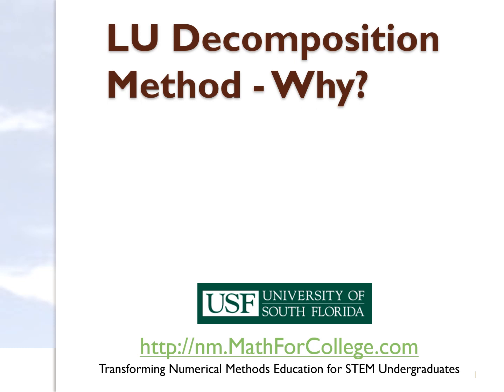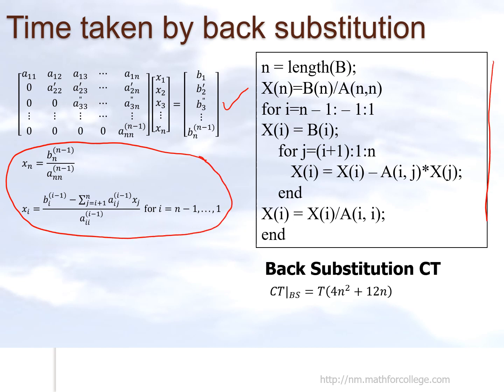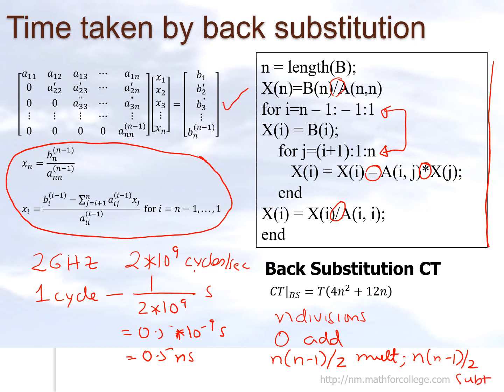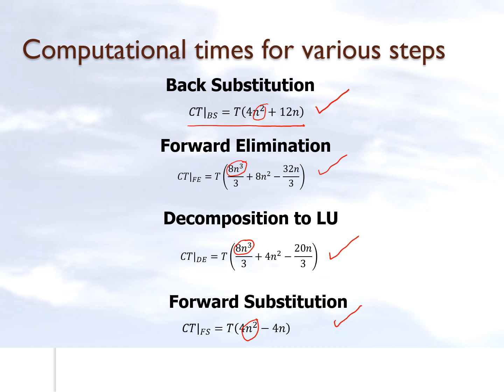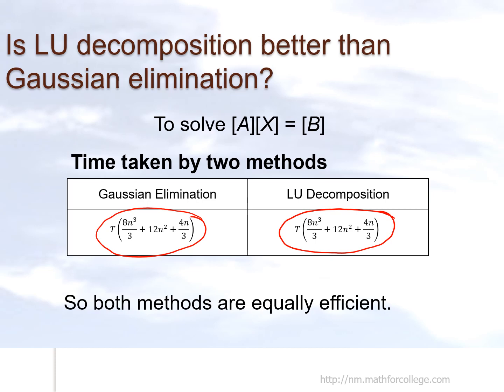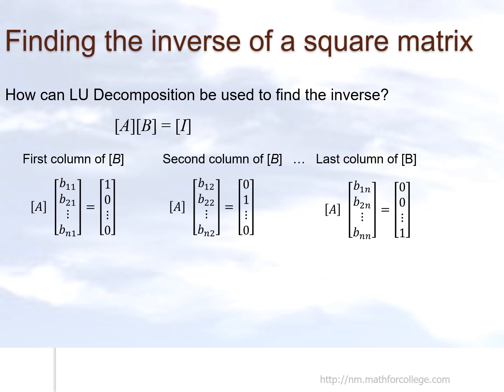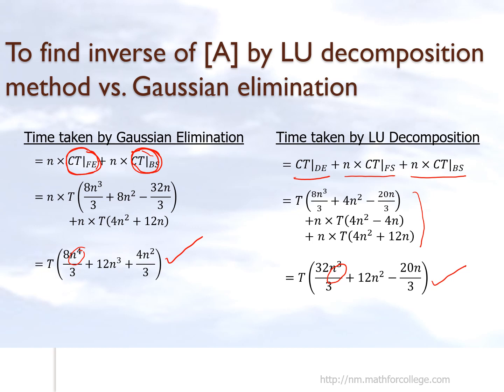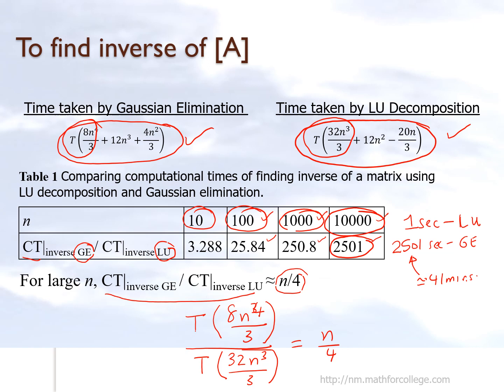Chapter 04.07: Lesson: Why use LU Decomposition?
At first sight, one would think that using LU decomposition is even more work than Gaussian elimination.  But in this lecture, you will see why LU decomposition method is better than Gaussian elimination when we have a set of equations with an unchanging coefficient matrix and changing RHS vectors.  A blog is referred to in the video, and that is